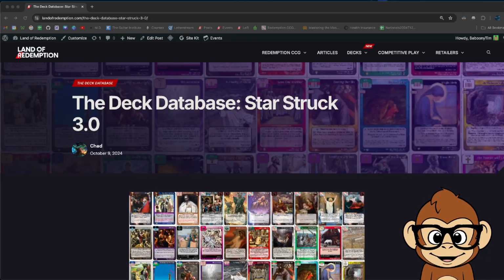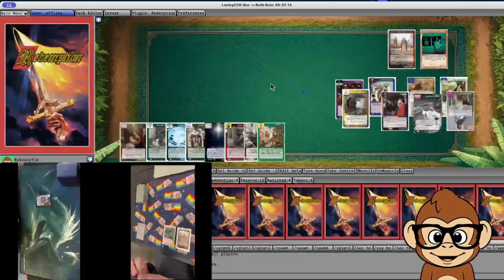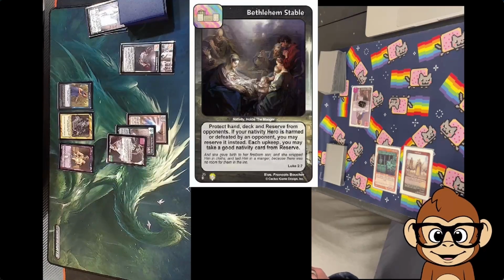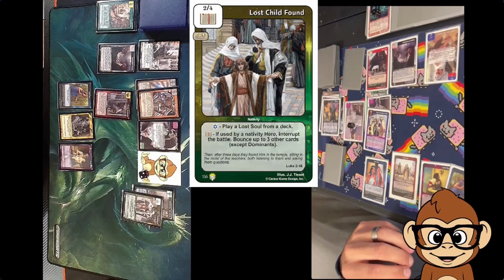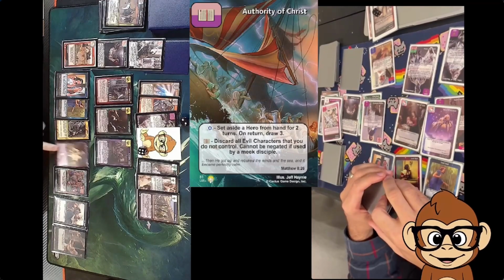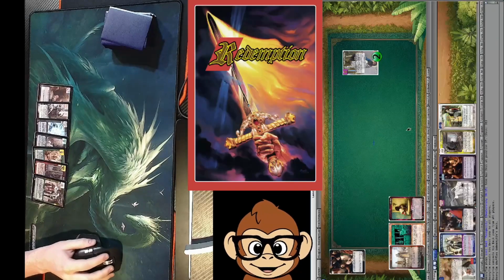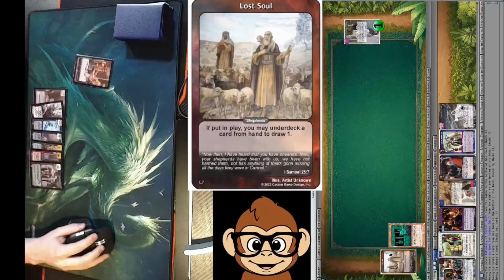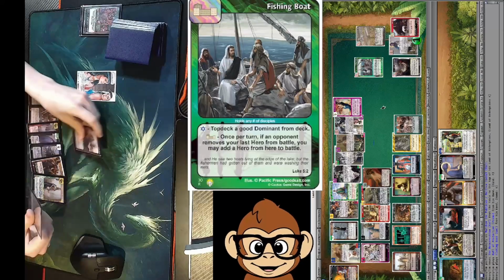Baboony vs CtheTree's Starstruck 3.0 | RobM Zoom Tournament Round 3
CtheTree is cooking in the kitchen with an ultra turbo Nazareth deck (that loves going first). Let's see how it goes.

Nativity Decklist:
1 Mary, Holy Virgin / Mary, Willing Servant (GoC)
1 Joseph, the Betrothed (GoC)
1 The Messianic Messenger (GoC)
1 Gabriel, Mouth of God (GoC)
1 The Heavenly Host (GoC)
1 Zechariah, the Silent (GoC)
1 John, the Fisherman / John, Son of Thunder (GoC)
1 Resurrection Revealer (GoC)
1 Star of Bethlehem [Fundraiser]
1 Herod's Temple [2022 - GoC P]
1 Bethlehem Stable (GoC)
1 Glory of the Lord [2024 - Winner]
1 The Annunciation (GoC)
1 Twenty Shekels
1 The Magi (GoC)
1 Flight into Egypt (GoC)
1 Lost Child Found (GoC)
1 Virgin Birth
1 The Deceiver (RoJ)
1 Denarius (I/J+)
1 Guardians from Glory (GoC)
1 Storehouse [IR]
1 Lost Soul "Prosperity" [Deuteronomy 30:15] [2024 - 3rd Place]
1 Lost Soul "Disoriented" [Deuteronomy 7:23]
1 Lost Soul "Hopper" [II Chronicles 28:13 - RR]
1 Lost Soul "Lost Souls" [Proverbs 2:16-17]
1 Lost Soul "Lawless" [Hebrews 12:8] [2021 - 1st Place]
1 The Victorious Being
1 Son of God "Manger" (Promo)
1 Lost Soul "Accusers" [Ezra 4:6]
1 Lost Soul "Orphans" [Jeremiah 22:3]
1 Emperor Claudius (PC)
1 Herodias (GoC)
1 An Angel Appears (GoC)
1 The New Covenant (I/J+)
1 Delivered
1 Herod Archelaus (GoC)
1 Herod the Great (GoC)
1 Herod's Guard (GoC)
1 Herod Agrippa I (GoC)
1 No Straw!
1 Futile Inquisition (GoC)
1 Angel of the Lord (2017 Promo)
1 Golgotha [2022 - GoC P]
1 Herod Antipas (GoC)
1 Duplicity (GoC)
1 The Resurrection (GoC)
1 The Second Coming (CoW AB)
1 Three Woes (RoJ AB)
1 Lost Soul "Crowds" [Luke 5:15] [2016 - Local]
Reserve:
1 Magnificat (GoC)
1 The Coming Prince
1 The Child is Born (GoC)
1 The First Sacrifice
1 Possessing Spirit (GoC)
1 Foreign Horses (LoC)
1 Herod's Executioner (GoC)
1 Contagious Fear (GoC)
1 Foreign Wives (2022 - Side Event)
1 Abandonment (EC)
Tokens:
1 The Manger (GoC)
1 Herodias' Daughter (GoC)
1 Outsiders (Black/Gold) (RoJ AB)
1 Lost Soul "Humble" [James 4:6 / Proverbs 3:34] [2022 - 3rd Place]
1 Simeon, the Devout (GoC)
1 The Cross (GoC UR+)
1 Hezron, the Enclosed / Hezron, the Surrounded (LoC)
1 Good Seed (GoC)
1 Elizabeth (GoC)
1 Lost Soul "Distressed" [Zephaniah 1:17 - Fundraiser]
1 Coliseum